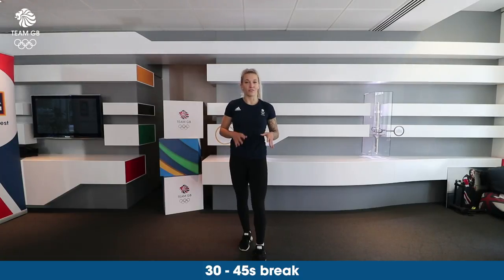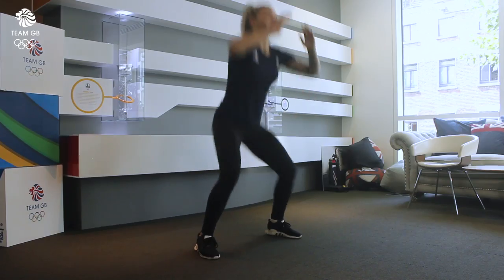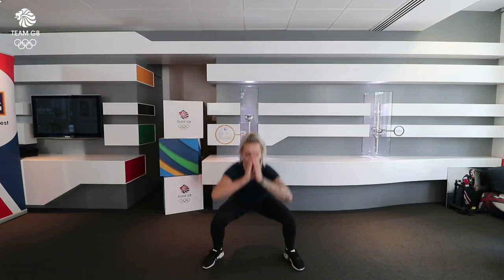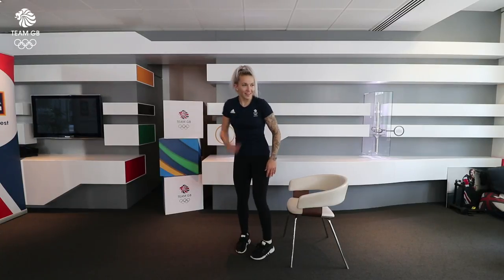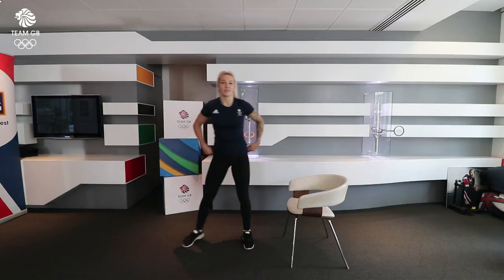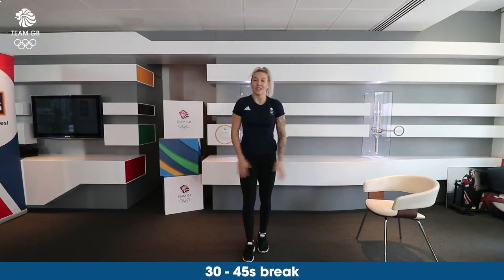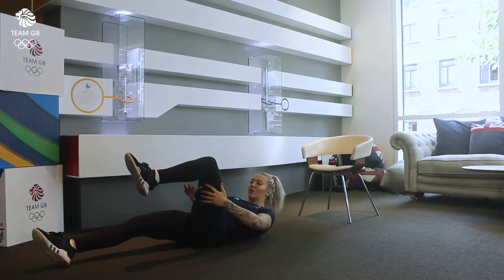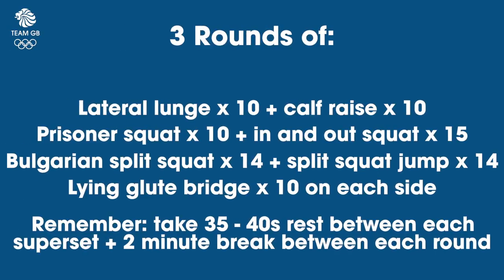Rowan Cheshire leg workout | Workout Wednesday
Today is leg day. Join freestyle skiing star Rowan Cheshire for this week's

There are four supersets in total and you should do three rounds of them:

1. Lateral lunge x10 + calf raise x10
2. Prisoner squat x10 + in/out squat x15
3. Bulgarian split squat x14 + split squat jump x14
4. Lying glute bridge x10 on each side

Remember to take 30-45 seconds rest between each superset and a two minute break after each round.